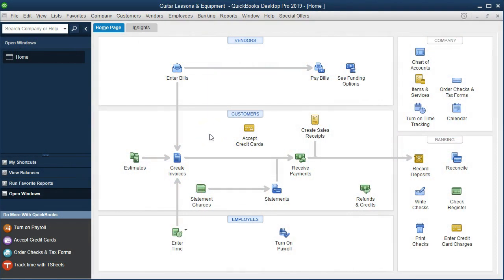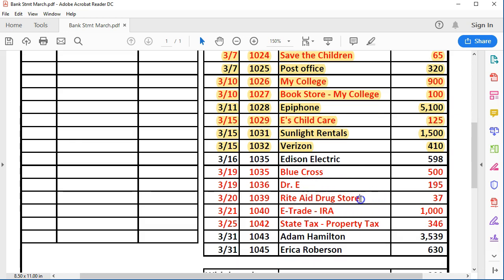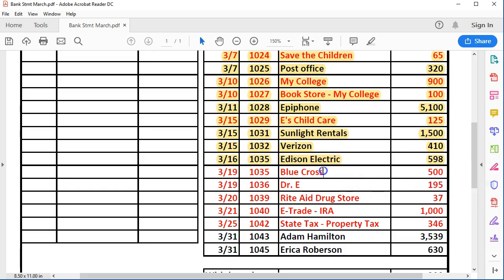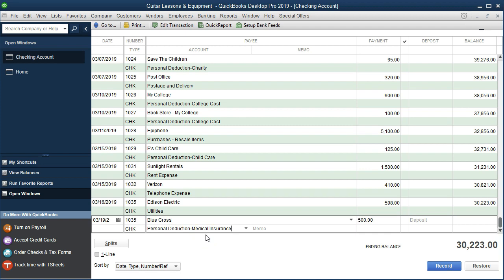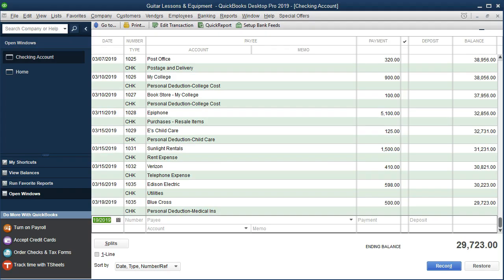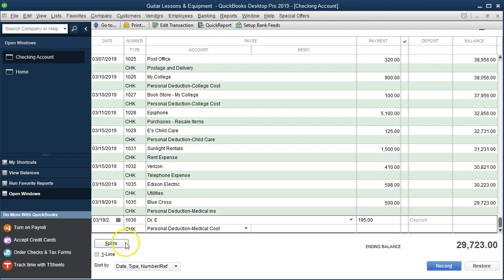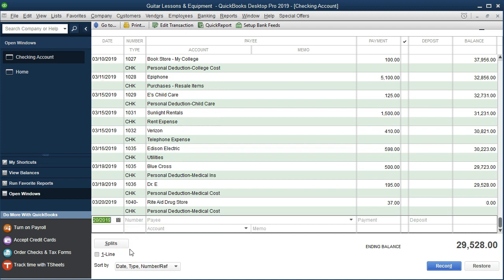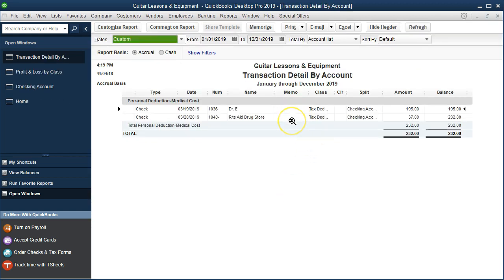Use Classes To Track Medical Cost Deductions In Our Business QuickBooks File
Method to track tax related deductions for personal medical costs, in one business QuickBooks file, to make year end tax filing much easier.